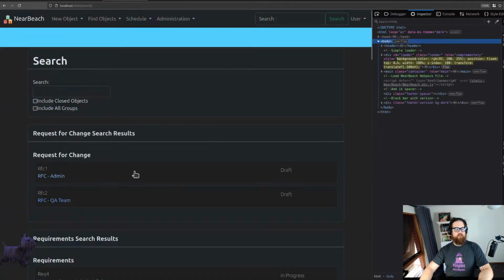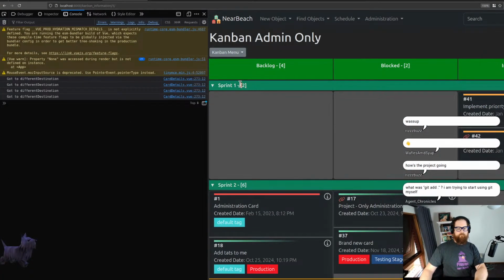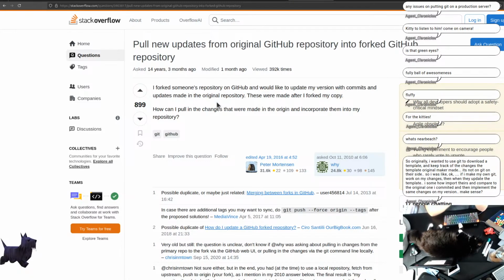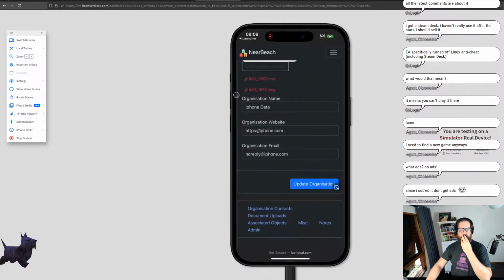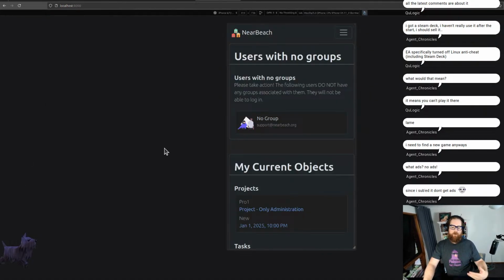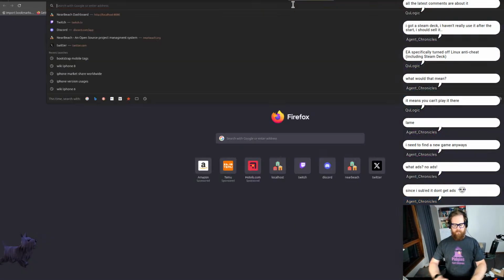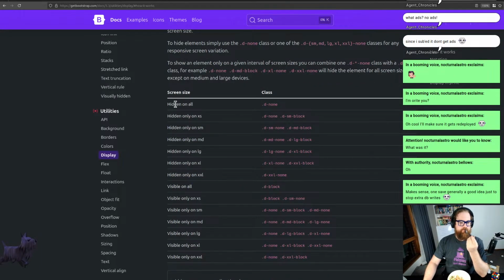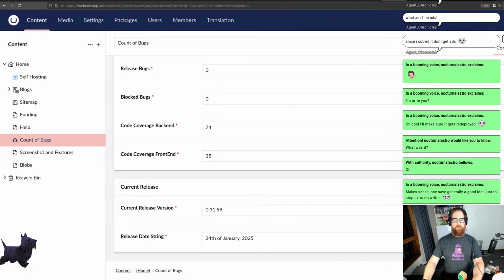Episode 396 - JavaScript and Python - Working on NearBeach, an open source project management system